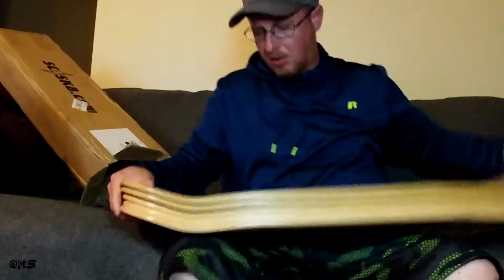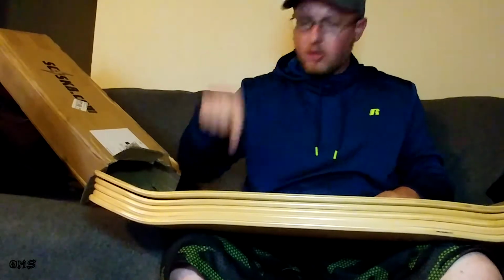OMS DAILY SKATE 56A REVIVE UNBOXING & FAKIE BIG SPINS!!!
I landed a new trick plus a Revive Skateboards unboxing.